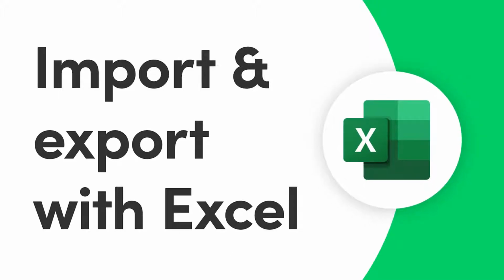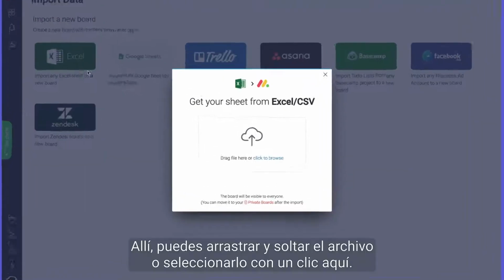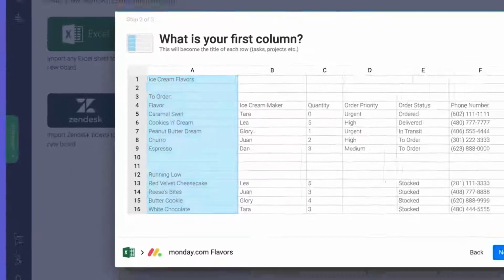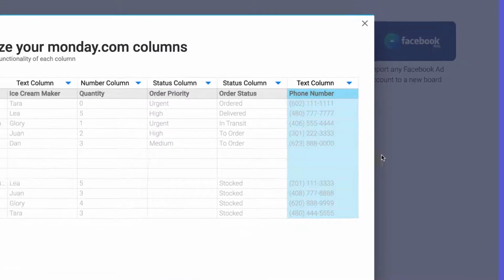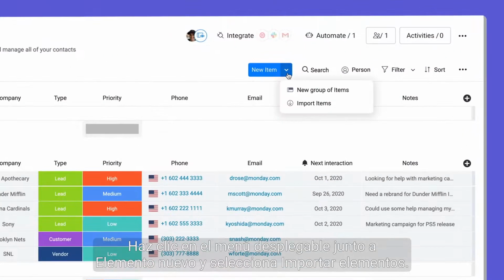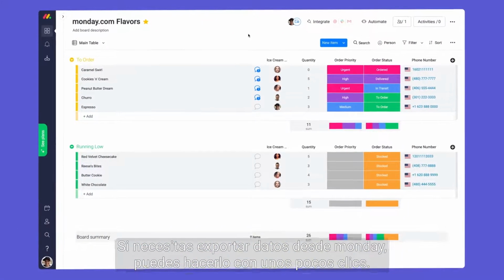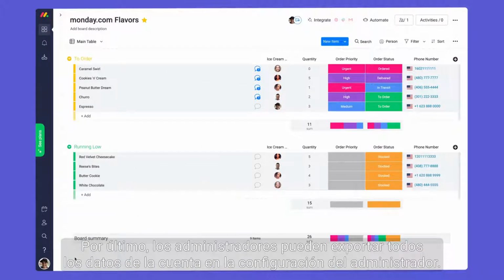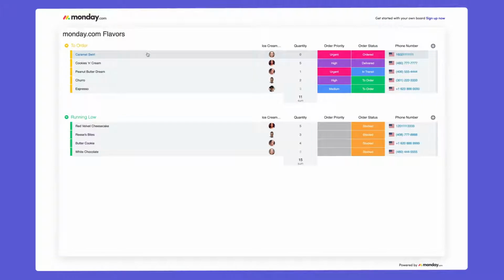Importar y exportar con Excel - monday.com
¡Importa tus hojas de cálculo de Excel a monday.com para convertirlas en proyectos de colaboración activos y dinámicos! Dan te muestra los detalles sobre cómo importar y exportar en monday.com.
00:15: Importar a un tablero nuevo
01:44: Importar a un proyecto existente
02:16: Exportar datos de monday.com
02:44: Exportar todos los datos de la cuenta
03:00: Compartir datos sin exportar